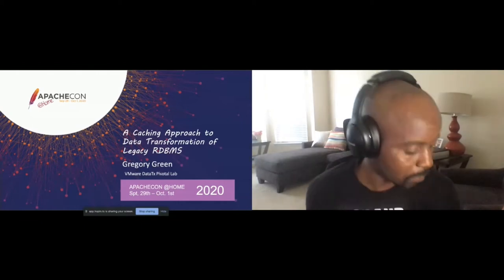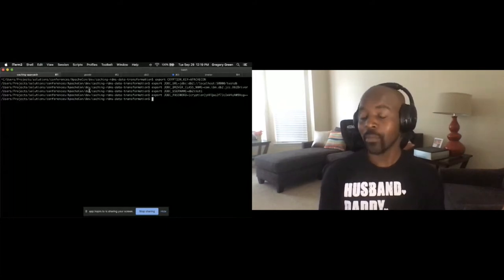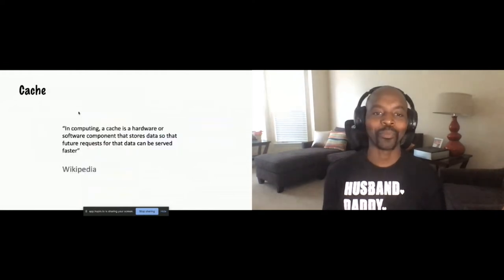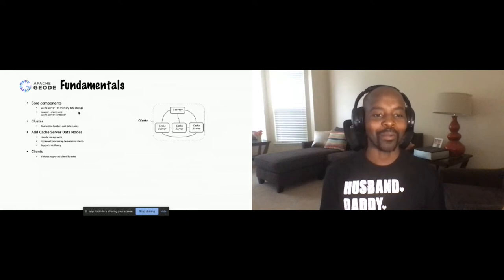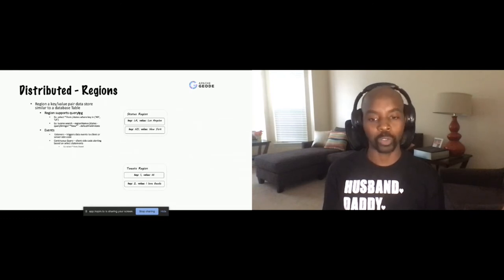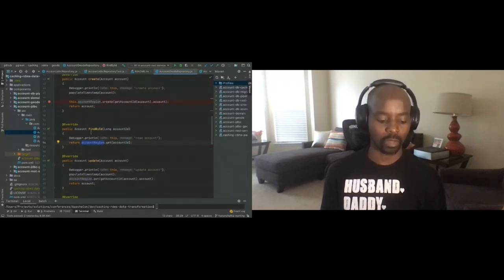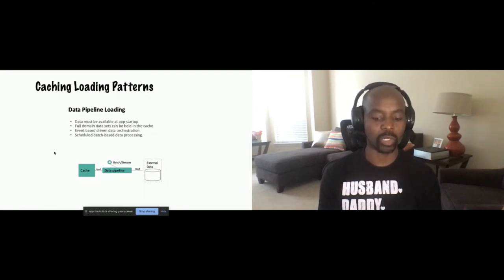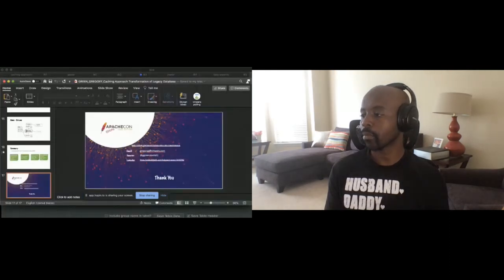A Caching Approach to Data Transformation of Legacy RDBMS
Gregory Green

This session will a test driven development approach to building data domains where the source system of record is a legacy Relation Database Management System. The initial code will focus on mainframe based DB2 migration. The pattern will be applicable to similar solutions using Oracle, Sybase and other similar traditional relational databases. The talk will highlight the pros and cons of different styles of data pipelines. For example, Day 0 initial loads, Change Data Capture, Event based streams and scheduled pulled based tasks. The following are the highlighted technologies; - Apache Geode - Spring Data Geode - Spring Data/JDBC - Kakfa - Spring Cloud Stream - Spring Task/Spring Batch - Spring Cloud DataFlow

Senior Consultant with over 23 years of software development and architecture experience. Specializing in application transformation from legacy/monolith systems to microservices cloud-native applications with a focus on scalable, highly available and self-healing cloud-native data platforms.